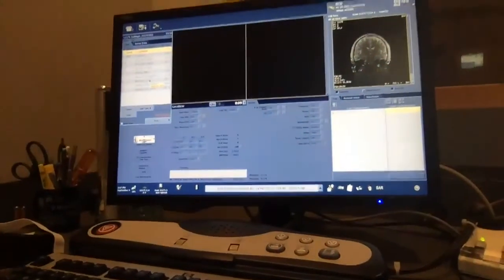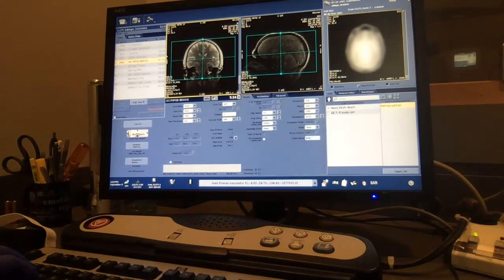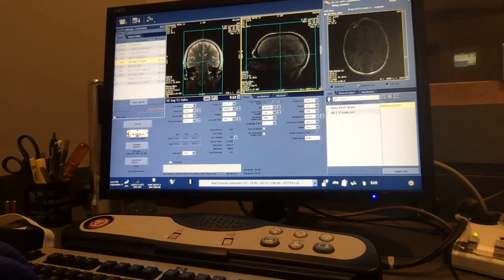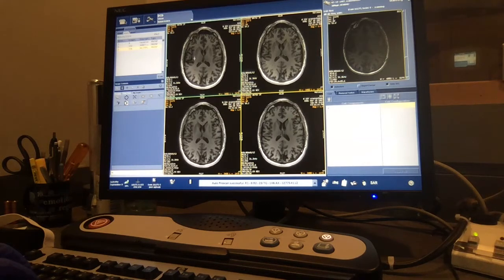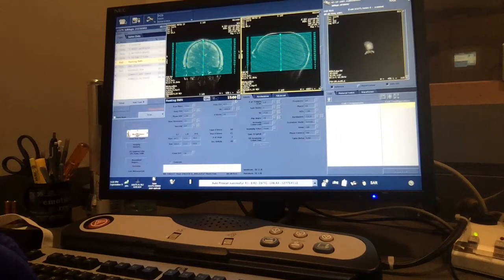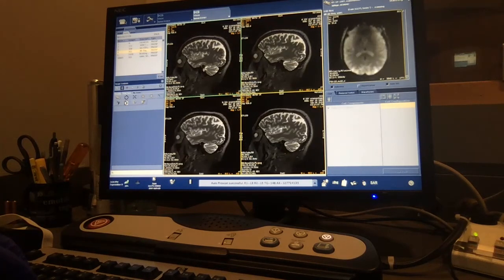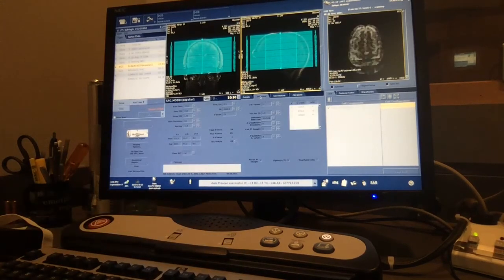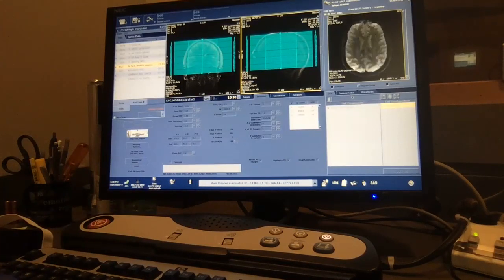MRI Scanner Demonstration